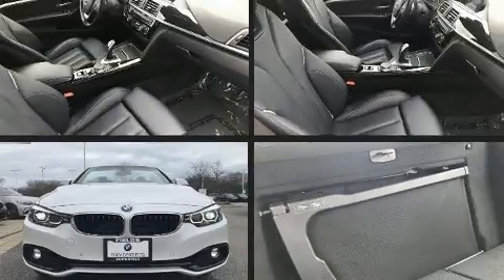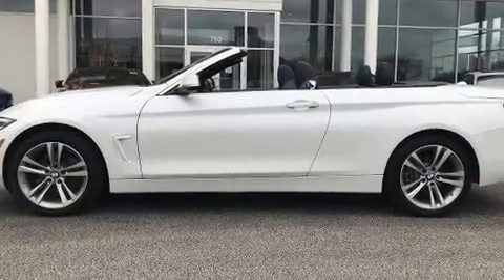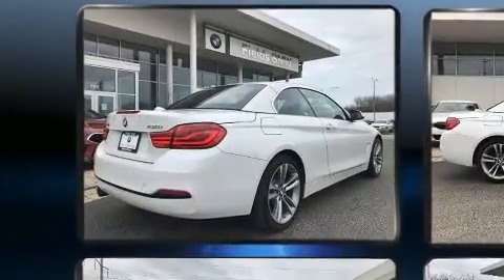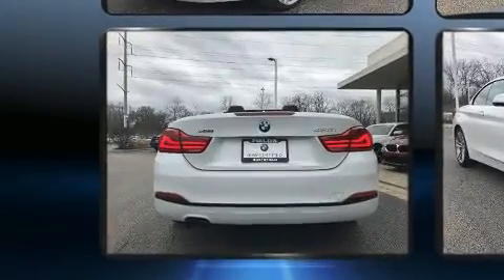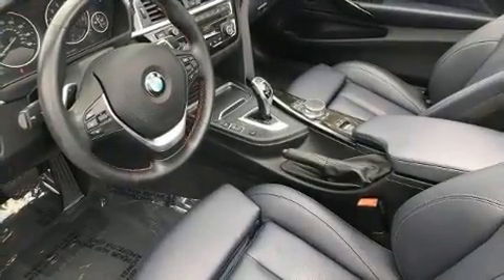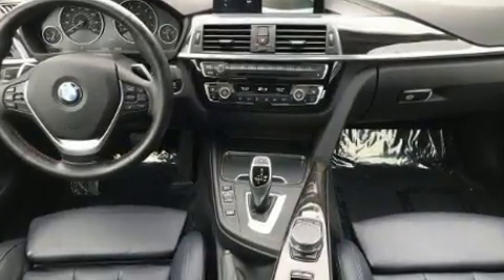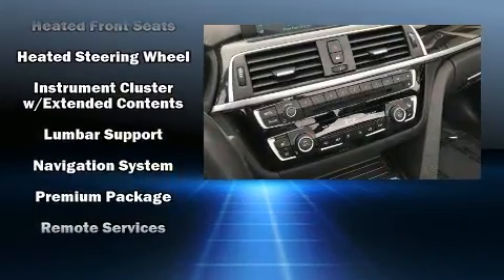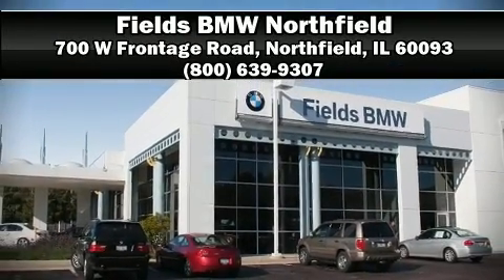2018 BMW 4 Series 430i xDrive Convertible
Take command of the road in the 2018 BMW 430i With less than 10,000 miles on the odometer, this vehicle combines dashing good looks with great efficiency and utility! BMW made sure to keep road-handling and sportiness at the top of it's priority list. Smooth gearshifts are achieved thanks to the 2 liter 4 cylinder engine, and for added security, dynamic Stability Control supplements the drivetrain. Turbocharger technology provides forced air induction, enhancing performance while preserving fuel economy. A wealth of standard features means that you no longer have to sacrifice. Like all wheel drive, front and rear reading lights, variably intermittent wipers, power front seats, heated seats, a power convertible roof, blind spot sensor, and cruise control. BMW also prioritized safety and security with features such as: knee airbags, front side impact airbags, traction control, brake assist, anti-whiplash front head restraints, a security system, an emergency communication system, and 4 wheel disc brakes with ABS. This vehicle has achieved Certified Pre-Owned status, by passing BMW's rigorous certification process. We know that you have high expectations, and we enjoy the challenge of meeting and exceeding them! Stop by our dealership or give us a call for more information.